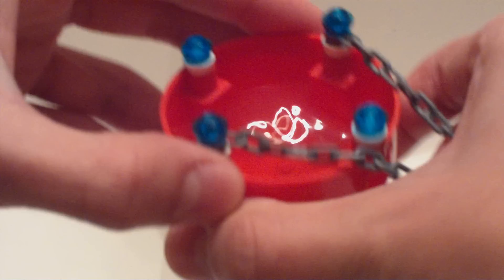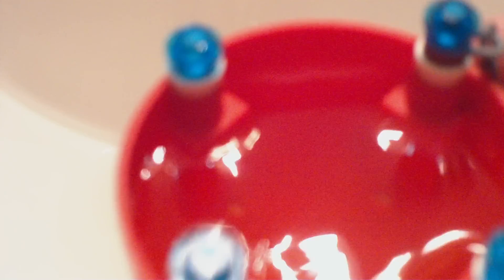My Idea for the 2010 LEGO CITY Fire Helicopter 7206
Since I have deleted all of my LEGO CITY Reviews, (sorry but they sucked...) I forgot that I came up with an idea in one of my reviews, (LEGO CITY Fire Helicopter 7206). It was an idea for the bucket. It was at the very end of the review. So just to make sure that I was the one who came up with this idea. (And if anyone out there 'CLAIMED' they thought of this idea first is WRONG! (not to be rude or anything, just want to be clear,) because I was the 2nd to review the actual set. I let my YouTube friend do the 1st review of the set because mine wasn't uploading properly.)